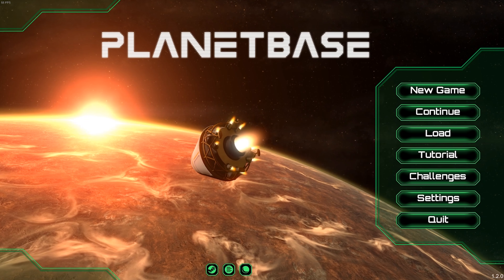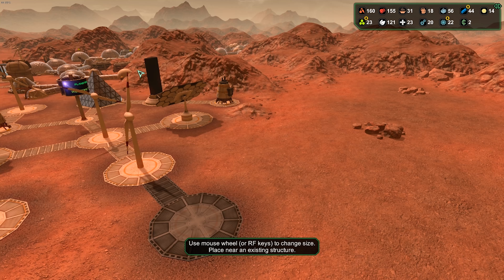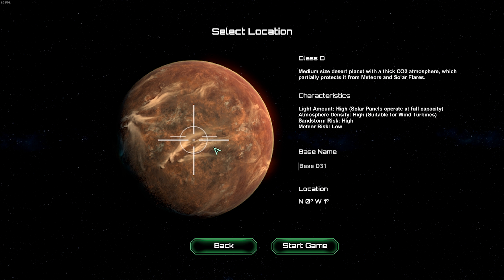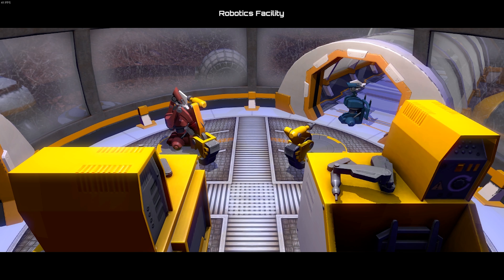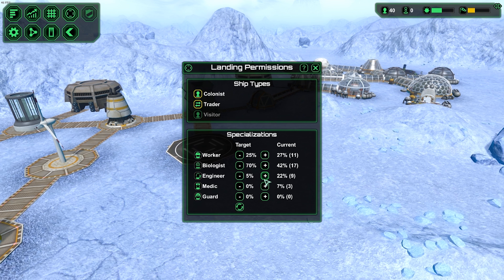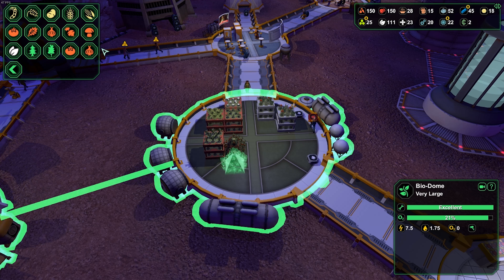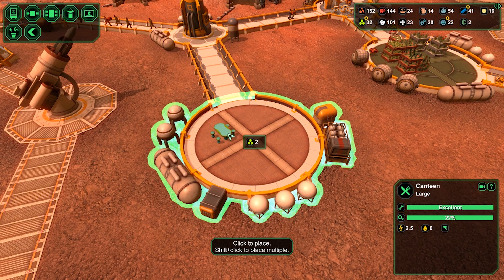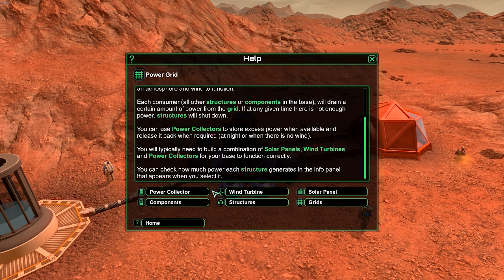Bros Review Planetbase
This survival Sci-Fi game is such a blast! Check it out on steam: